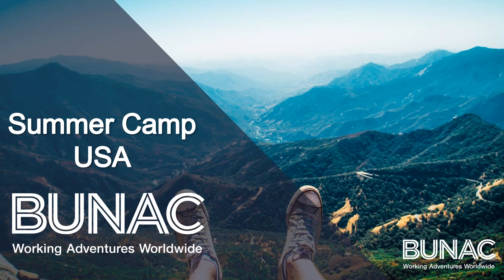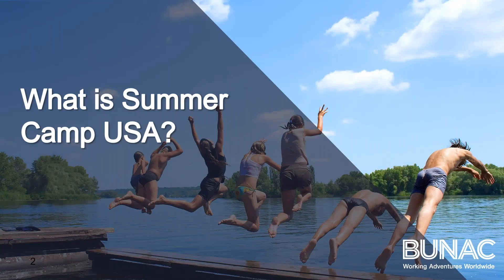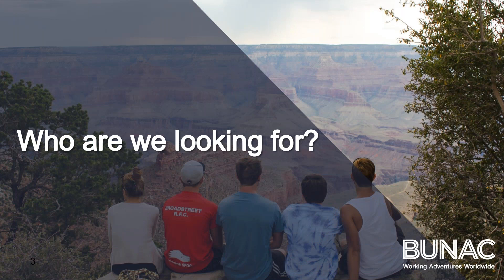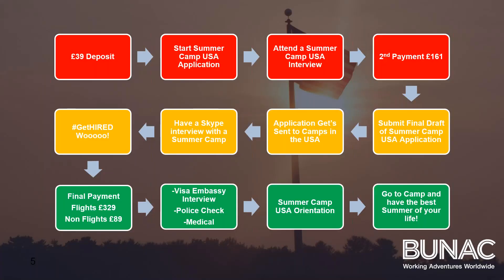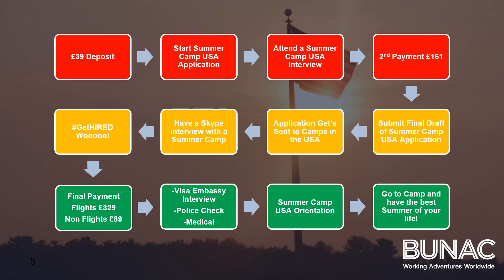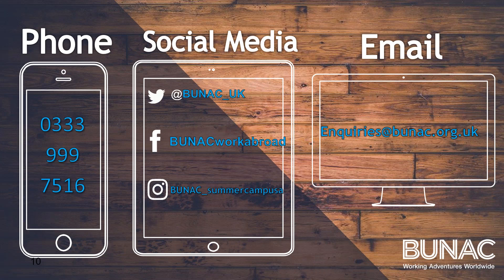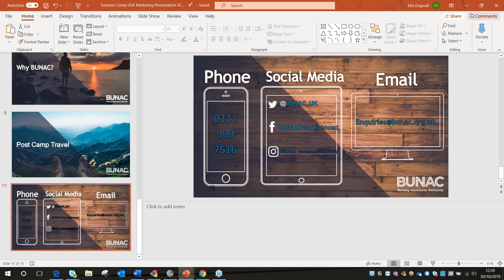Everything You Need to Know about Working as a Camp Cousellor in America | BUNAC Summer Camp USA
BUNAC's Summer Camp USA Specialist Niamh gives a run down on everything you need to know about working as a Camp Counsellor in America. Learn what Summer Camp USA is, how the process works, what kind of jobs you can do, how much it costs and why you should go to work at a Camp in America with BUNAC.

Want to earn money and boost your CV this summer, but want to travel too? With Summer Camp USA you can do both. Spend up to 3 months living, working and travelling the States, getting paid to teach the sports and activities you love. Get hired for your dream job at BUNAC’s Summer Camp USA Job Fairs - FIND OUT MORE

***MOST ASKED SUMMER CAMP USA QUESTIONS***

Q: What is Summer Camp USA?
A: Summer Camp USA allows you to live and work in the USA for 3 months over the summer. It's an amazing opportunity to experience a unique slice of American life, while making a difference to kids, make friends from around the world, and boost your CV and earn money, all at the same time! Plus once your Camp contract ends, you get 30 days to travel anywhere in the US!

Q: Why go to Summer Camp USA with BUNAC?
A: BUNAC have been sending people to Camp in America since 1962 - so you know you're in good hands! We also have the cheapest flights included Camp programme in the UK, a 100% job offer or your money back guarantee, and you'll earn the highest wages with BUNAC once you're there.
Q: What kinds of jobs can I do at Summer Camp USA?
A: Camps are looking for people who love working with and looking after children to be General Camp Counsellors. They also hire all types of Activities Specialists - from sports roles (such as teaching football, tennis, archery or horseriding), watersports instructors (like boat drivers, swimming, kayak and windsurf teachers and lifeguards), skills like arts & crafts, dance, media and drama. Your hobby not listed here? Don't worry - these are just a few of the skills Camps are looking for.

Q: How much is Summer Camp USA?
A: Our flights included programme is just £529! The cheapest in the UK!
Our non flight programme is £289, and you then arrange your own flights separately.

Q: Is there a BUNAC Camp Job Fair this year?
A: YES! Our Camp Job Fairs are legendary! We fly Camp Directors over from the USA to meet and interview YOU. Come along, be interviewed and GET HIRED - all in one day!

Dublin - Fri 17 January 2020
London - Sun 19 January 2020
Glasgow - Tues 21 January 2020
London - Sat 22 February 2020

Q: How does Summer Camp USA help my CV?
A: International work experience looks incredible on your CV, and working at Summer Camp USA also helps give you some incredible soft skills, such as leadership, communication, adaptability, responsibility and confidence. Plus it's a great way to rack up teaching hours if you want to pursue a career teaching your chosen skill or sport, or work with kids.